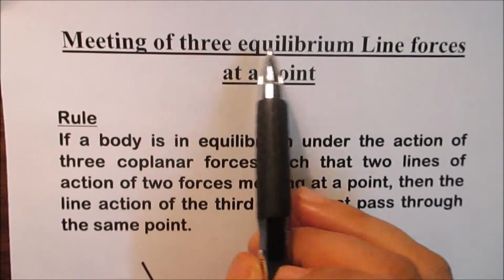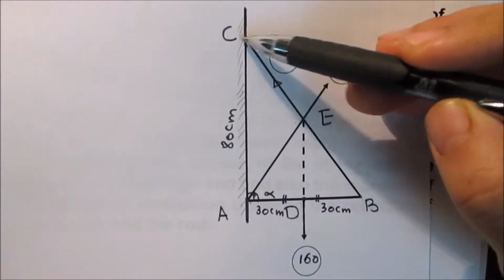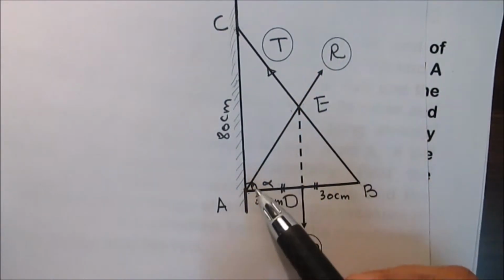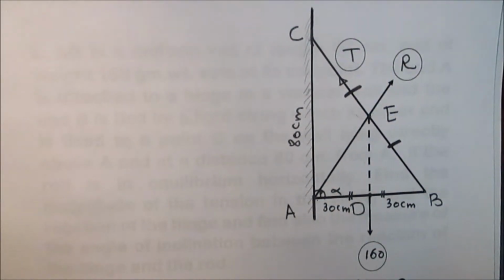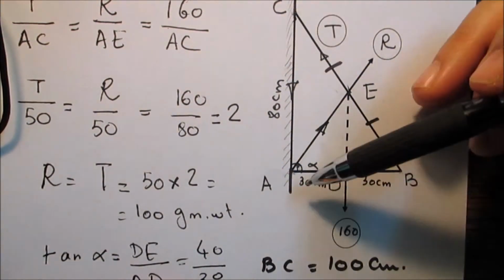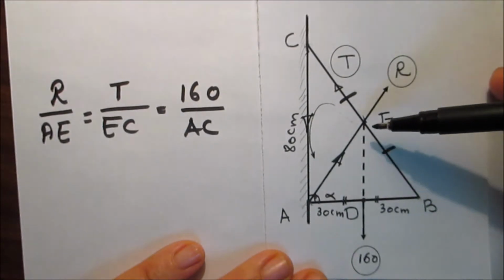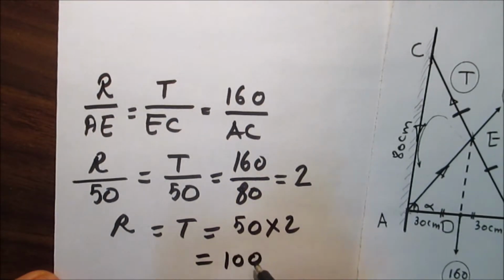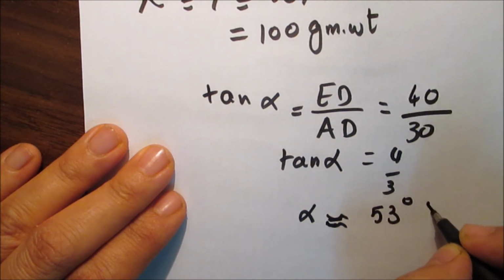Meeting of three equilibrium line forces at a point example 2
Meeting of three equilibrium line forces at a point example, using Triangle of forces and Lami's Rule, Mechanics, Math 2nd Secondary Egypt, ثانية ثانوى مصرى , In this example problem, I show how to find the tension on two cables that are suspending a mass. The cables are at different angles. Since the mass is not moving we say that there is static equilibrium and all forces are balanced.